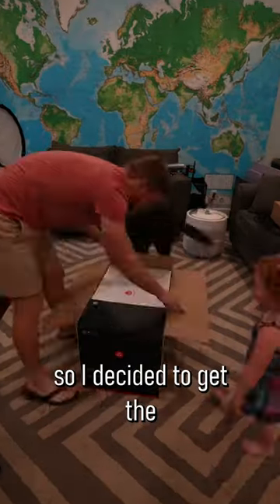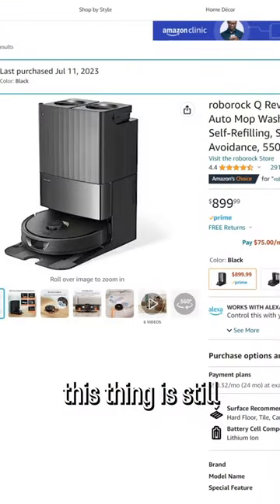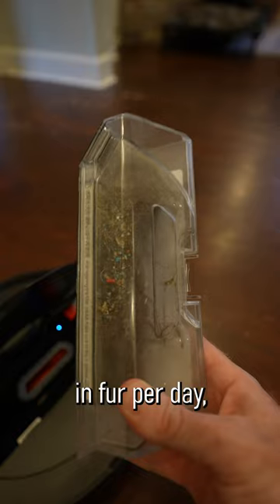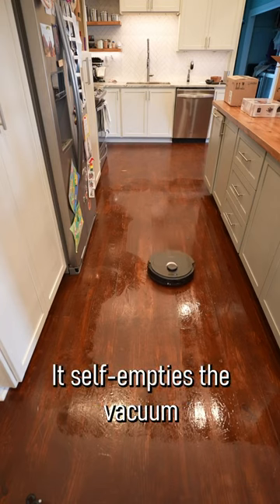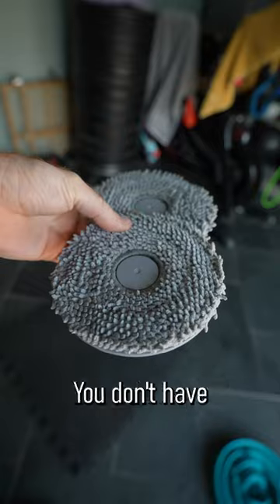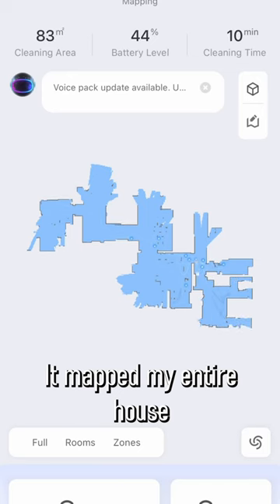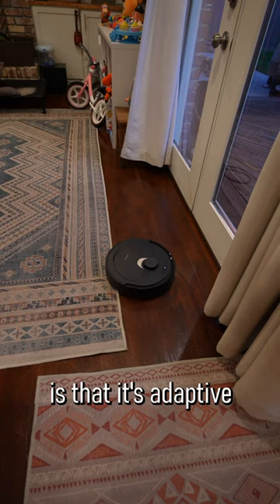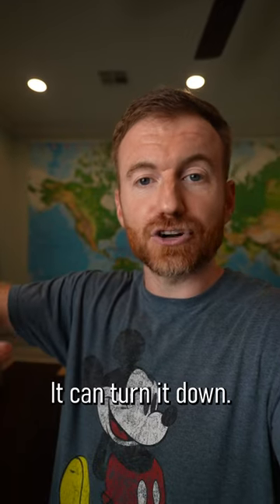This Robot Vacuum is from the Year 3000 | Roborock Q Revo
roborock q revo. roborock. roomba. robot vacuum. best robot vacuum. best robot vacuum 2023. roborock s7 maxv ultra. roborock s8 pro ultra. roomba vacuum. vacuum wars.